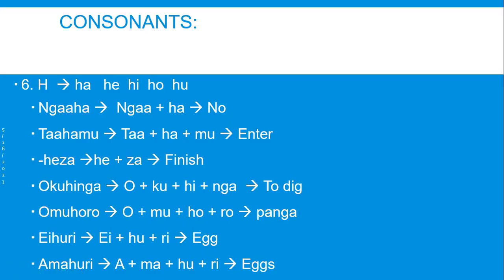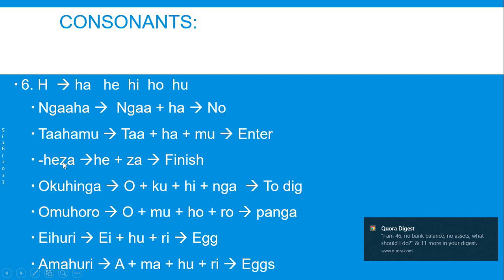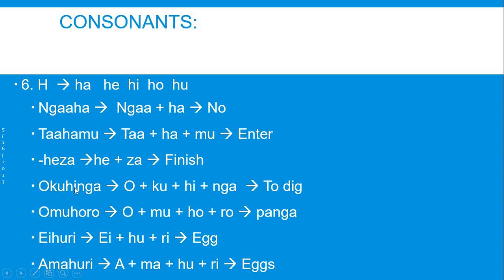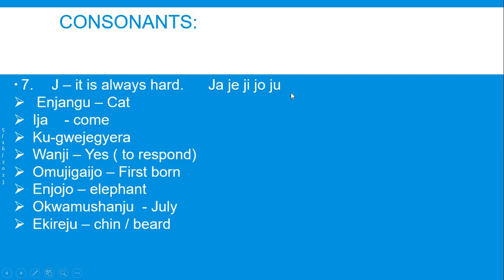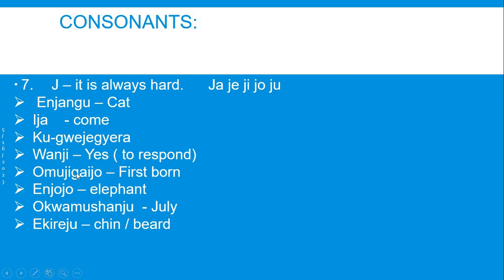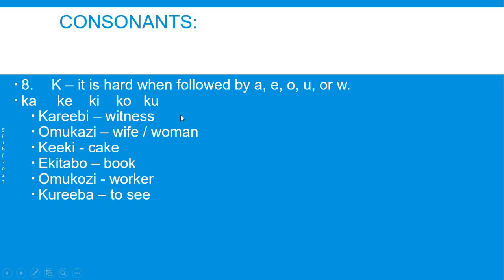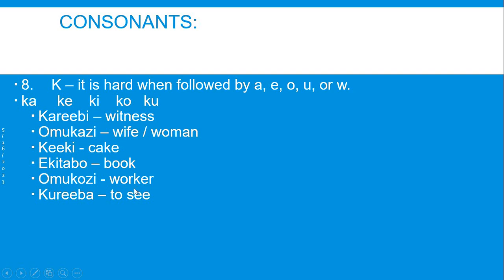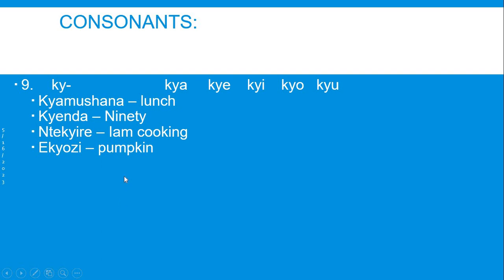Learn to pronounce Runyankole words lesson2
Runyankole Alphabet to help you pronounce and speak words fluently